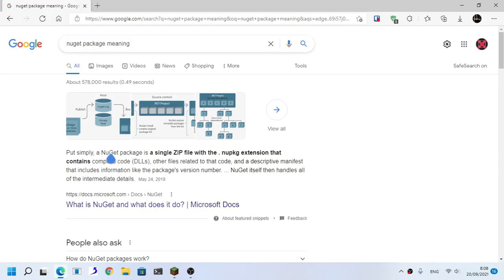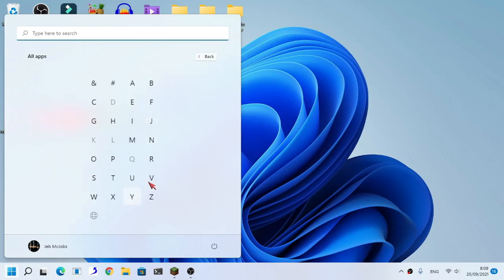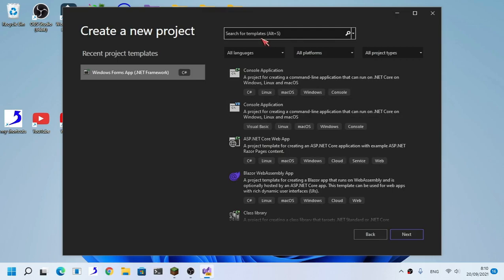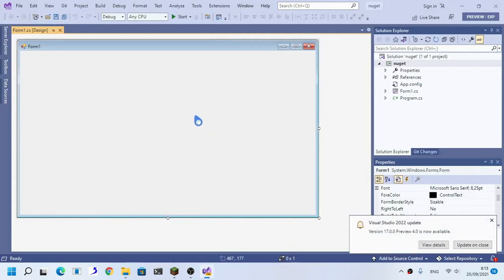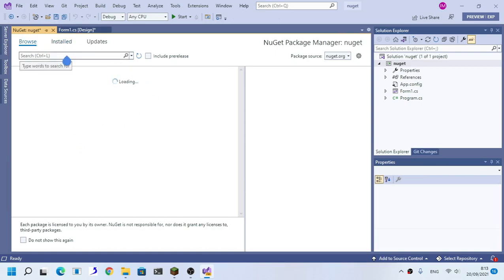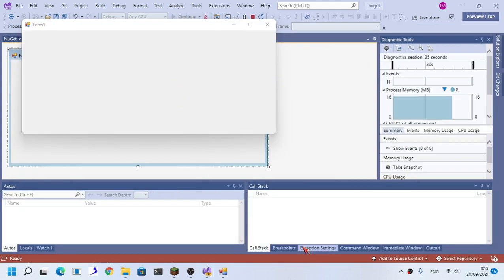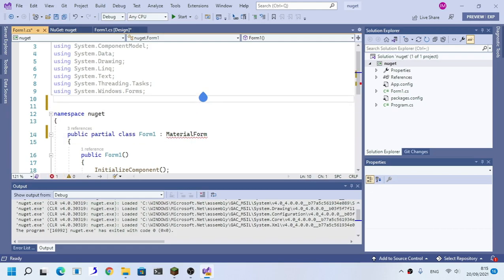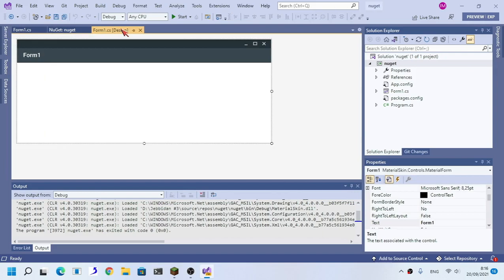How To Install A Nuget Package In Visual Studio 2022